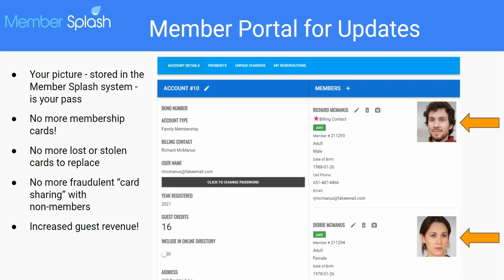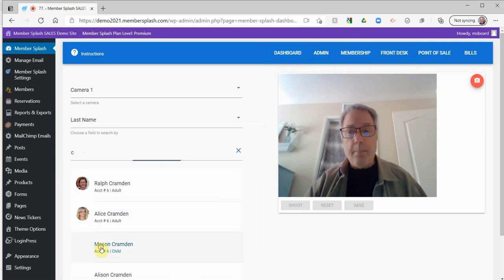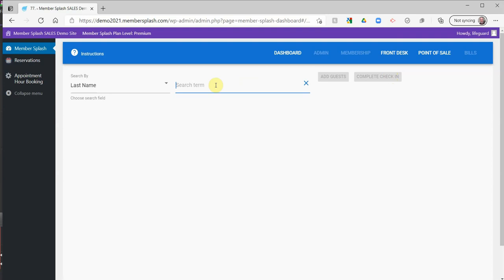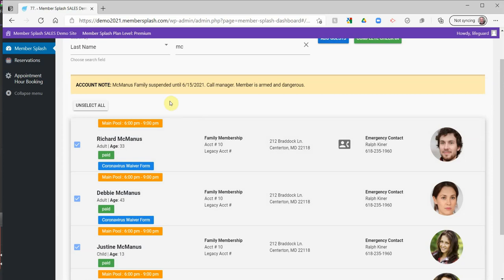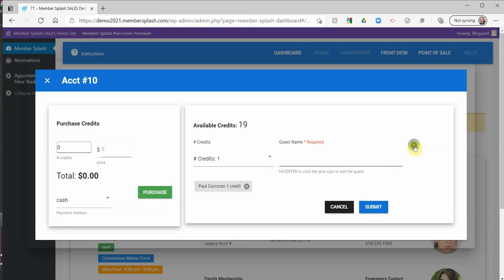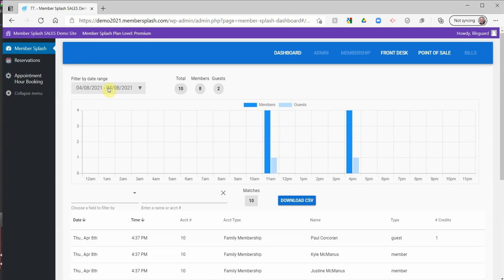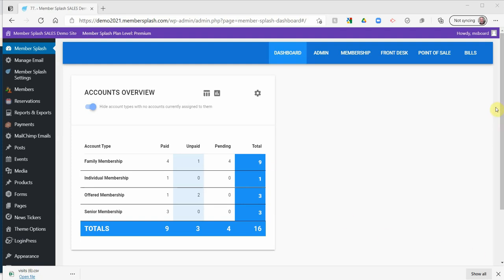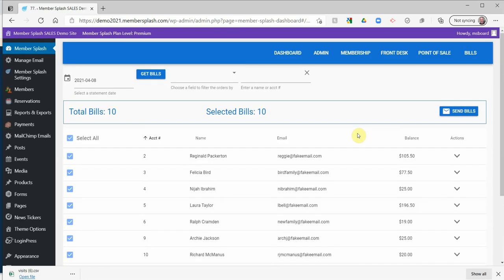Member Splash Demo - Front Desk Check-in Features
Paul walks you through Front Desk Check in and typical Check In staff processes,
Video Highlights:

HOA Screener/Notes for HOAs (0:00)
-HOAs have a manual paid/unpaid step if not using our billing system
-There are separate email logins for users from any HOA billing system

Why Pics? (1:05)
-How to Add Pictures at Front Desk (1:43)
-Staff Role/Limited Dashboard Explained (2:40)

Front Check In (3:15)

Guest Passes (5:26)

Visit Reports (6:50)

Bills (8:44)